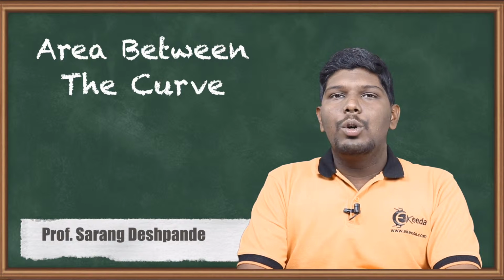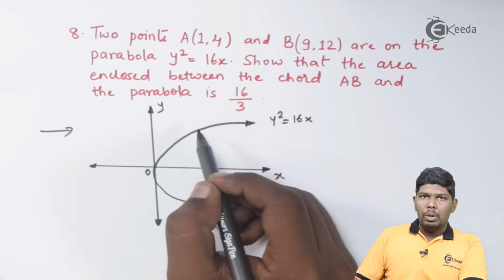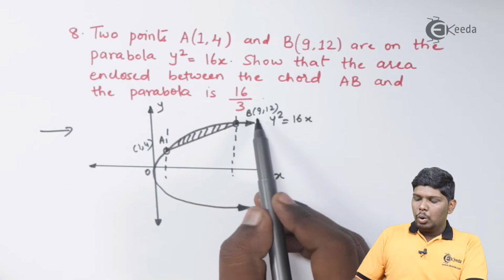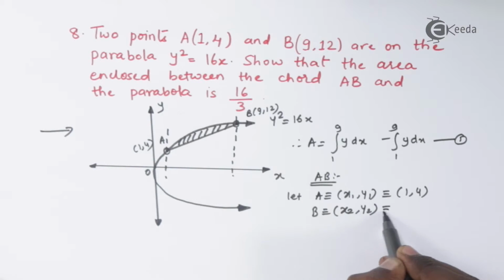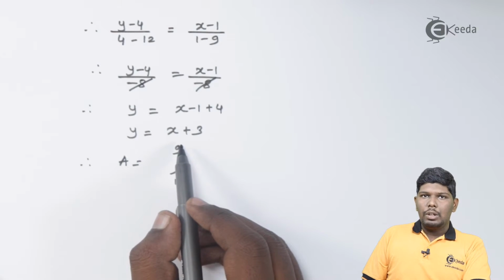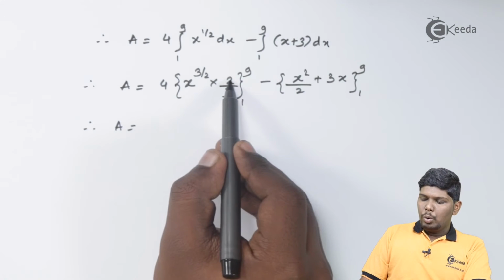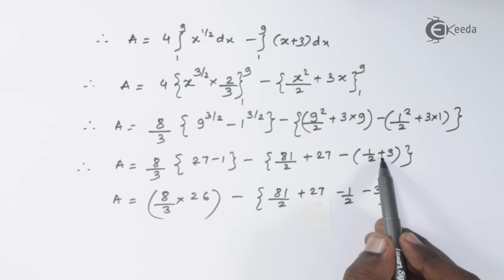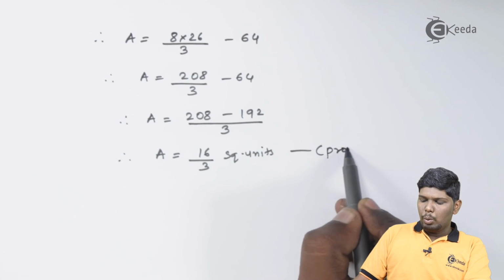Area Between The Curve Problem No 8 - Applications Of Definite Integration - Diploma Maths II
Area Between The Curve Problem No 8 Video Lecture from Applications Of Definite Integration Chapter of Diploma Maths II for All Branches Of Diploma.

Happy Learning : )